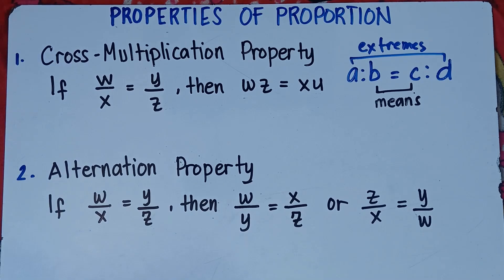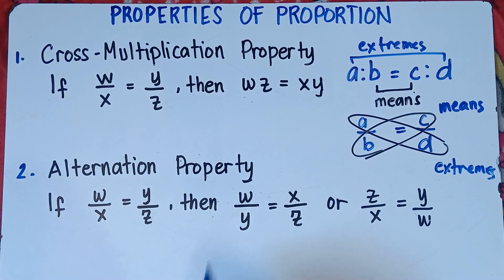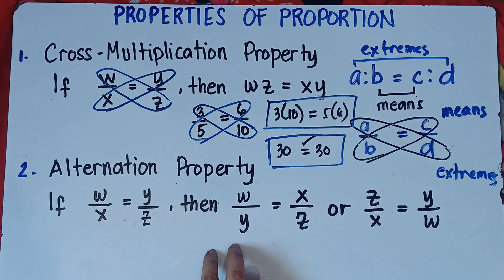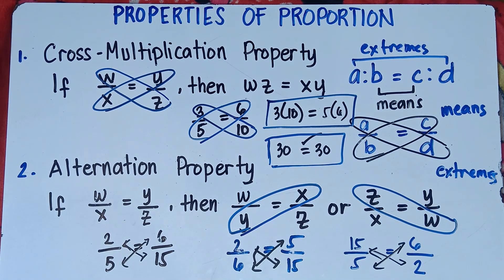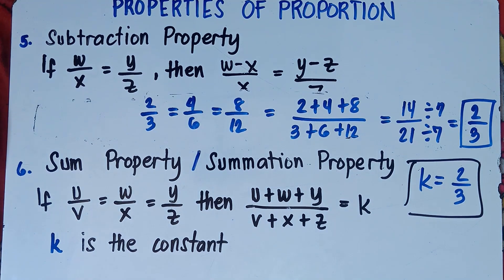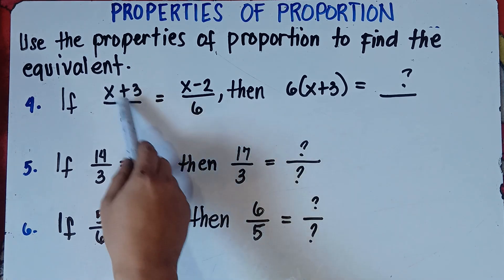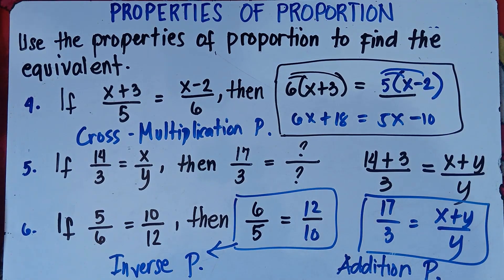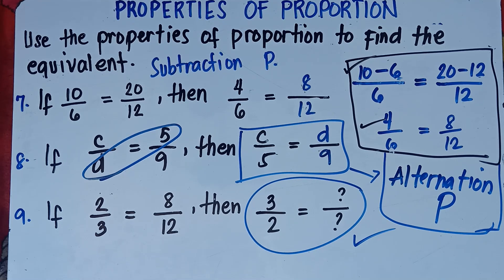Properties of Proportion | Explain in Detailed | With Several Examples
In this Video you will be able to understand more about  the Properties of Proportions. This video also helps you to recall  solving equations by doing Cross Multiplication. This video contains plenty of examples.
KEEP FIGHTING!